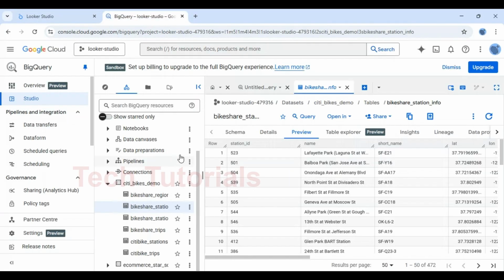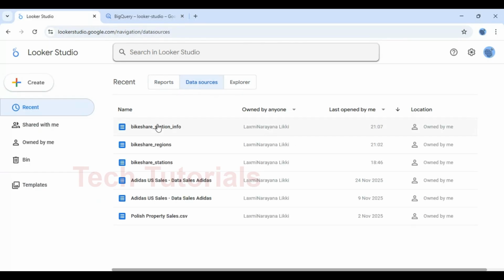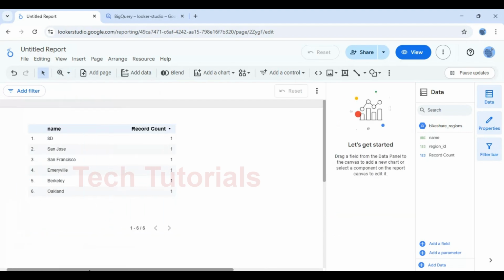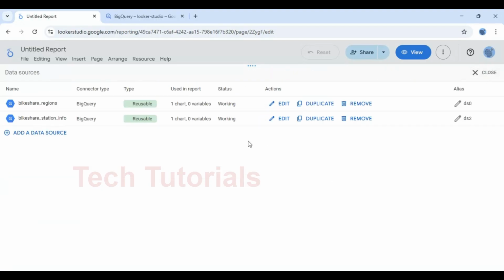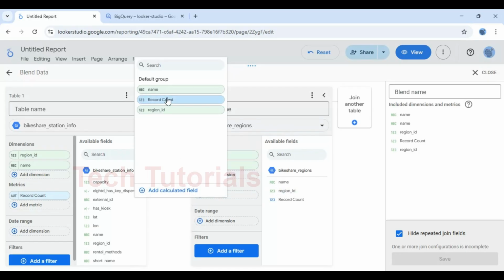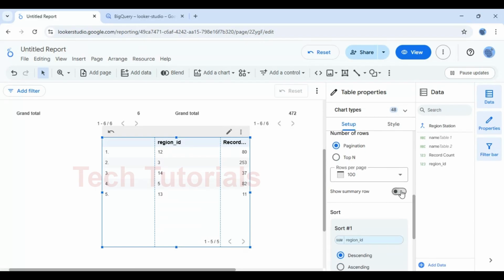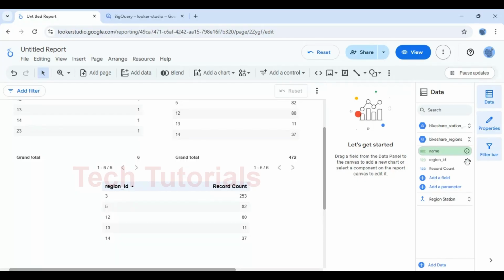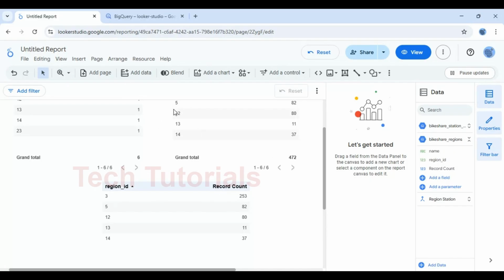Looker Studio Data Blending 🔥 Step-by-Step Tutorial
📊 Blend Data in Looker Studio | Step-by-Step Tutorial

Channel: Tech Tutorials

In this video on Tech Tutorials, you’ll learn how to blend data in Google Looker Studio to combine multiple data sources like BigQuery, Google Sheets, Excel, or CSV files into a single report.

This beginner-to-intermediate tutorial explains how Looker Studio data blending works, how to define join keys, choose the right join type, and avoid common blending mistakes while building accurate BI dashboards.

What is data blending in Looker Studio
When to use Blend Data vs BigQuery joins
Setting up join keys and dimensions
Understanding LEFT, INNER joins in blending
Blending BigQuery with Sheets / CSV
Blended data limitations & performance tips

Intermediate Looker Studio users
Data Analysts & BI Developers
BI professionals combining multiple data sources
Anyone building cross-source dashboards